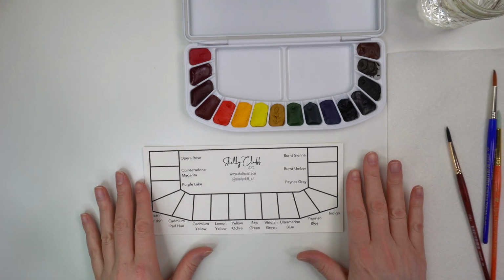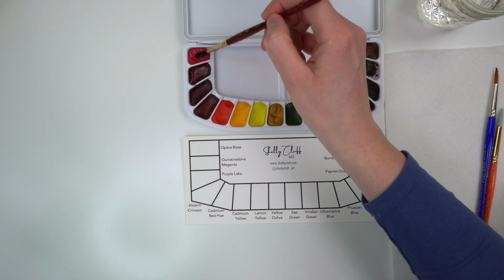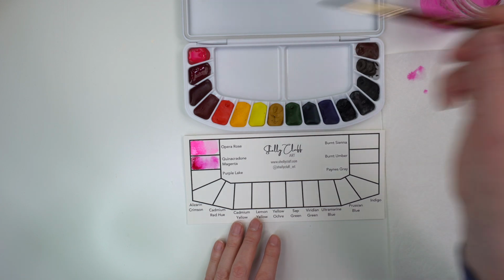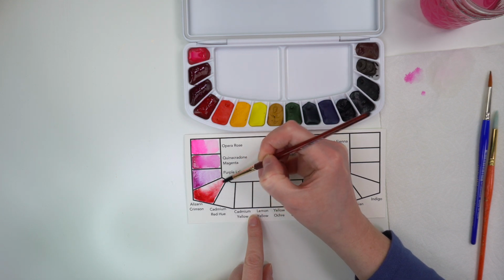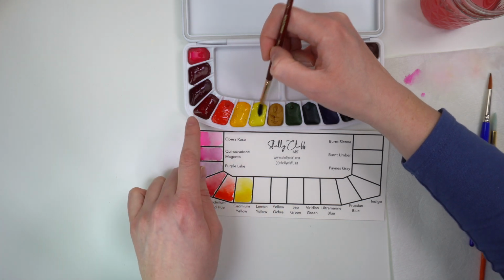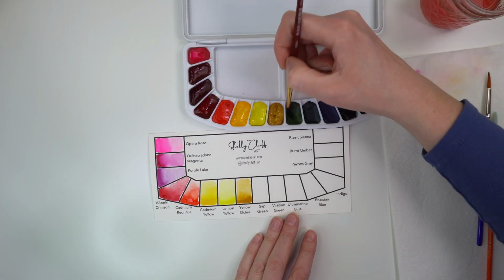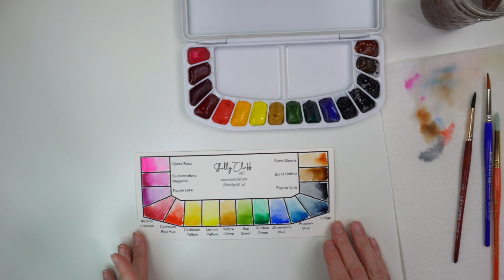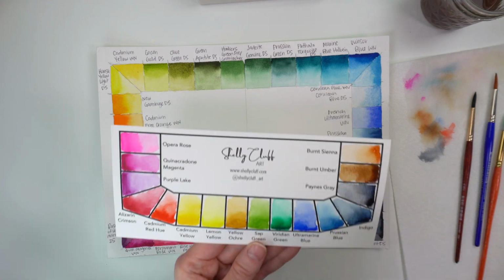Watercolor Swatch Card: How to Fill One Out or Make Your Own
Any supplies that I used or mentioned are listed below! Drop any questions or thoughts in the comments!

Watercolor Paper
Brush Princeton Neptune Size 6
Ceramic Palette